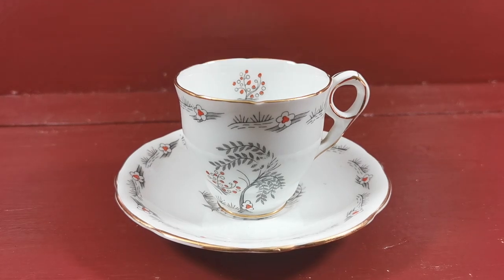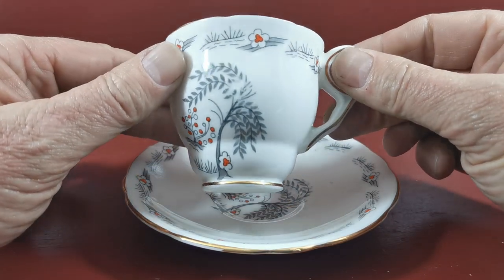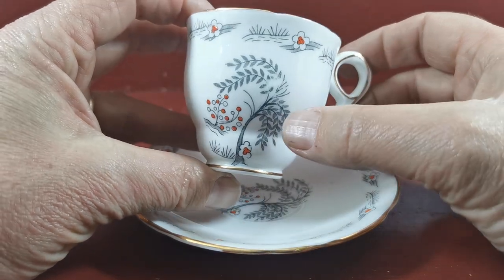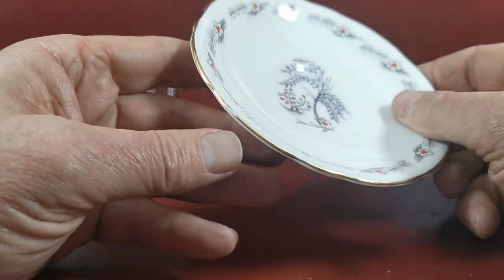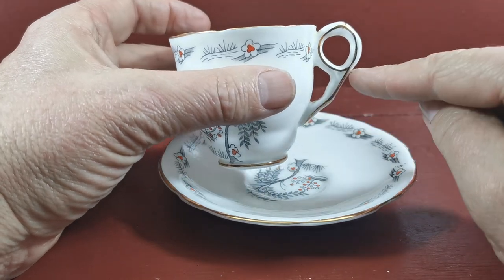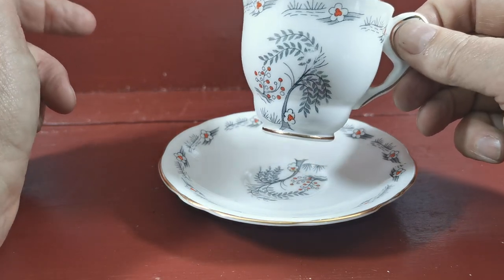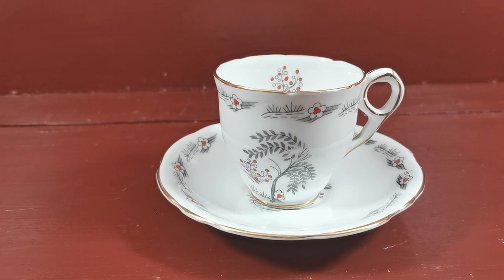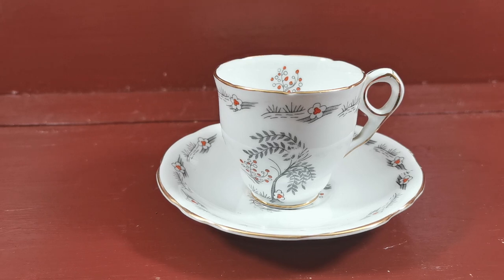Antique Royal Stafford China Spinney Demitasse Coffee Cup and Saucer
Royal Stafford Bone China
Early Royal Stafford crown marks on the cup give this set a date range of 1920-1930
This pattern in styalised willow transfer printed in grey with hand applied thick orange enamel detail and gilt
Spinney was made for a long period from 1918 through to the 1960s
2-5/8th-inch diameter low nip-wasted demitasse coffee cup 2-3/8th-inch tall with indent gilt rim and arch supported round hand